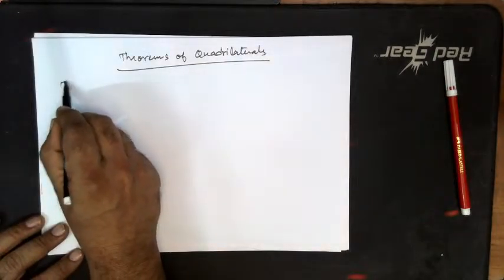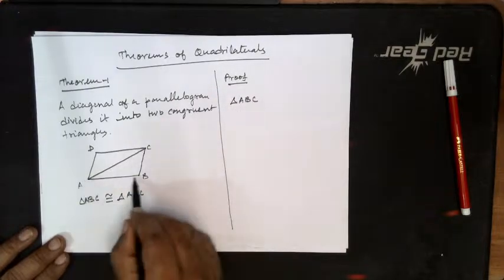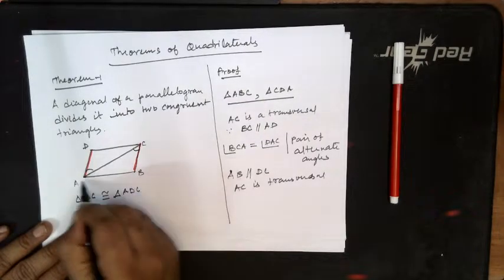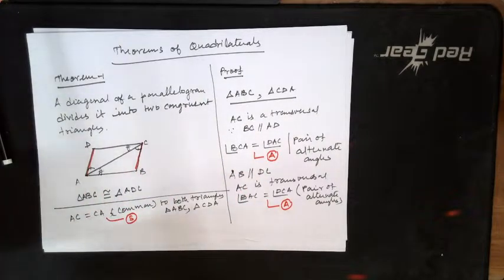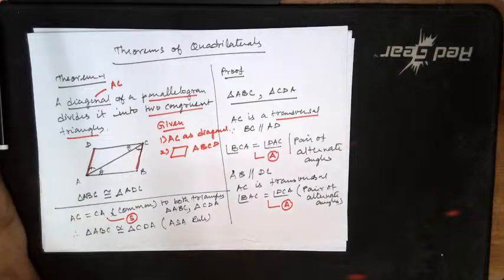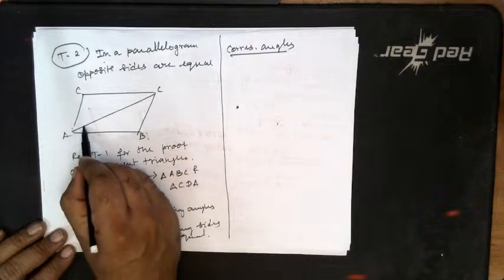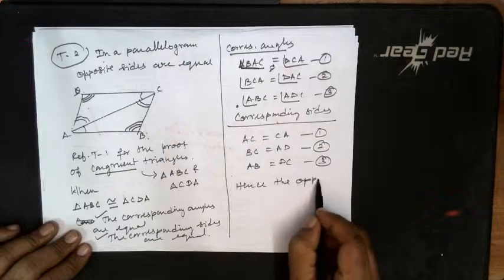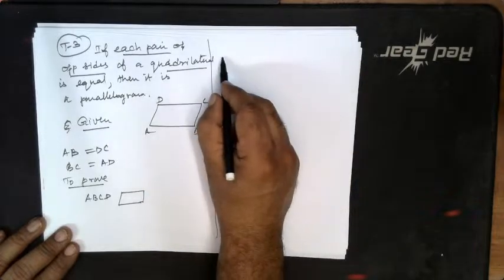Saitech Live Sessions - Quadrilaterals Theorems Part-2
Saitech Live Sessions - Quadrilaterals Theorems , Class 9 Maths